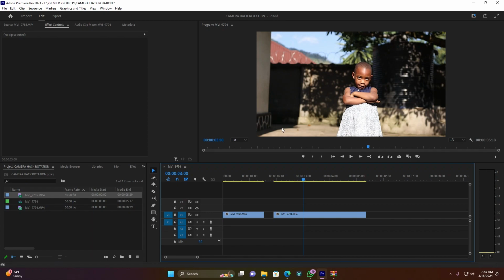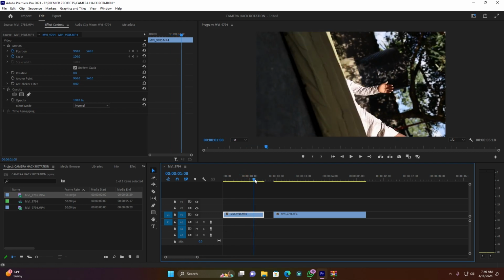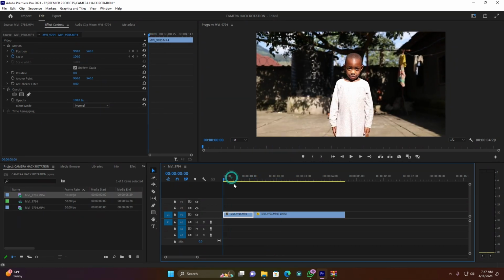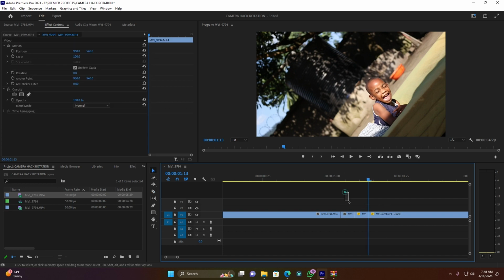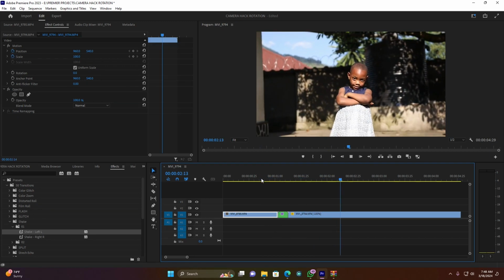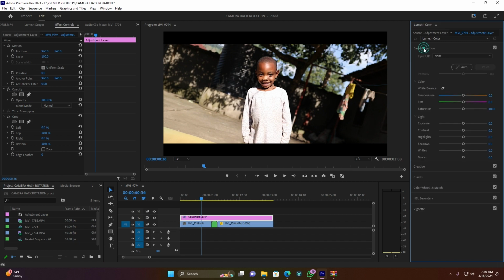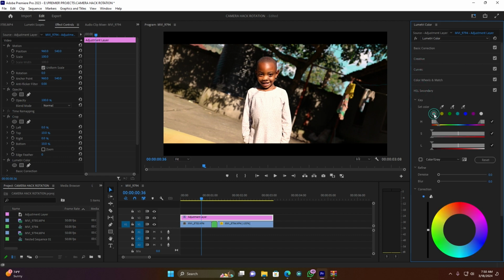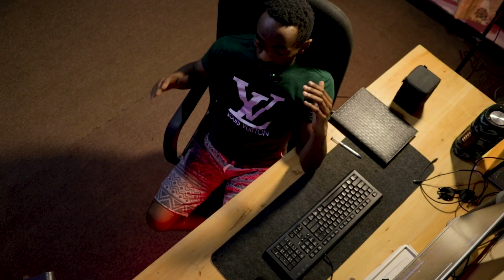CAMERA ROTATION TRANSITION in Premiere Pro CC Tutorial (Atlanta series)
My Equipment
Transcript

My lighting